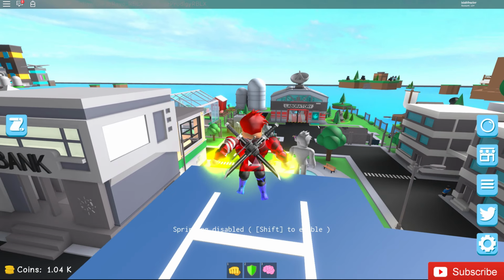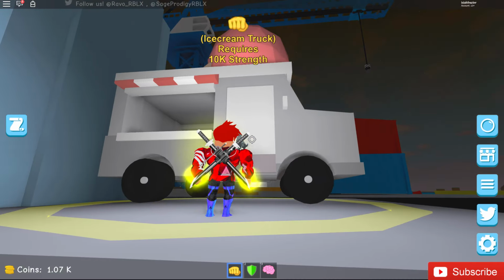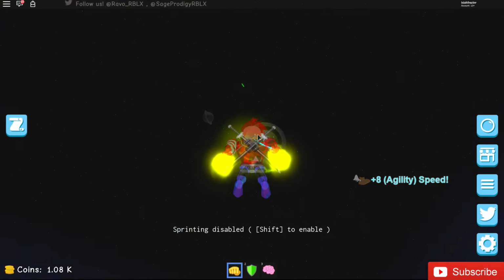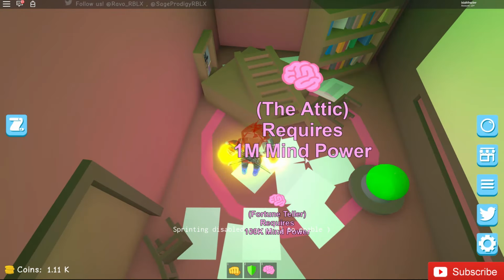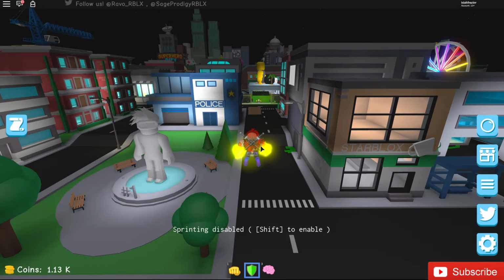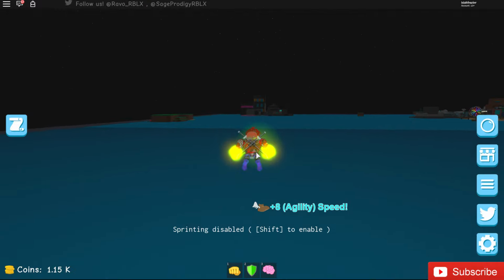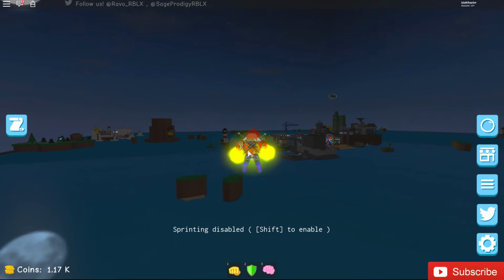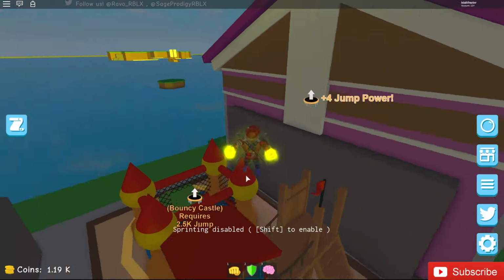All Auras, And Training Areas In Superhero City (ROBLOX) New! *OVERPOWERED*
Sorry I missed some of the training areas that I was Not aware of like the 10k tree next to the laboratory and the other area I missed was the pyramid.

In this video, I show off all the auras and training areas in a superhero city.

1. Orange aura 1k strength
2. Red aura 10k strength
3. Purple aura 100k strength
4. Blue aura 1m strength
5. Green aura 10m strength
6. Yellow aura 1 billion strength
7. New! White aura 100 billion Strength
8. New! Gold’ish aura 1 Trillion strength
💥 "A superhero training simulator." 💥

🕹️ Additional Controls 🕹️
- [Shift] - Run/Walk
- [Tab] - Toggle Playerlist
- [T] - Taunt
- [X] - Conceal Auras (Coming Soon!)

⚙️ Upcoming Features ⚙️
- 📖 More skills & abilities to learn
- 📚 More Sidequests
- 📲 Mobile Support
- 🛸 New Areas
- 🏆 Badges